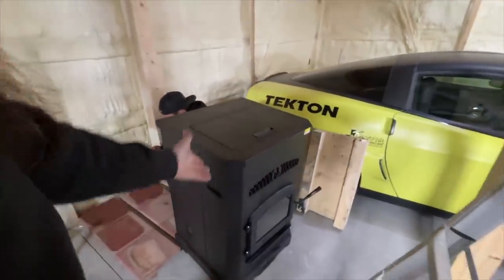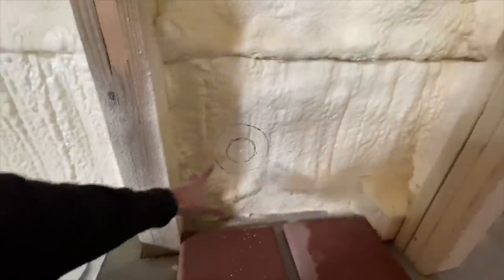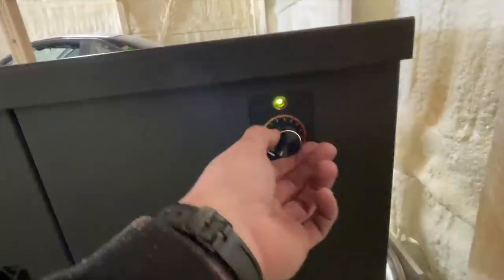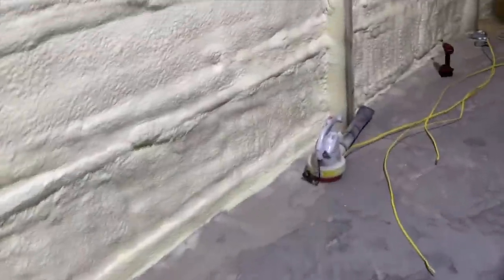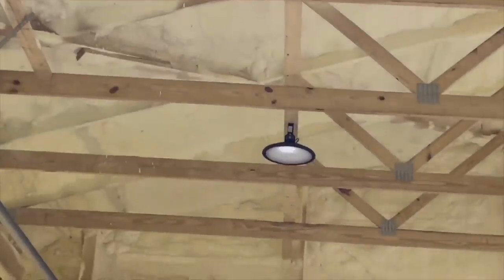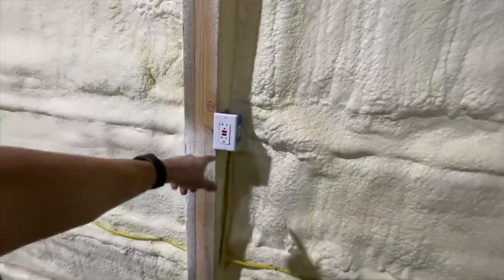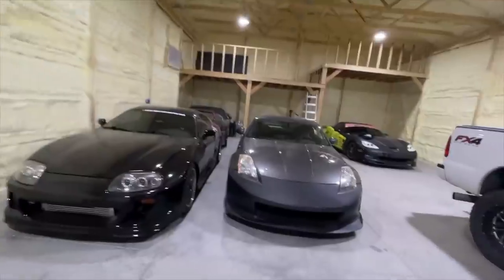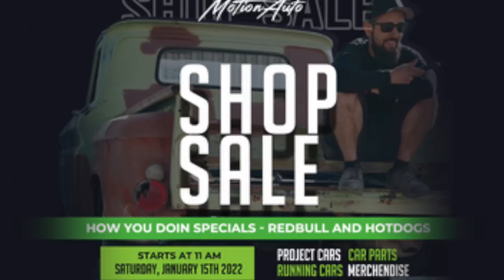WILL THIS WORK?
Not sure if this is gonna work or not but I ended up picking up a small pellet stove for my big automotive garage workshop!
In this video we install the pellet stove/heater with a stovepipe kit, throw some bags of pellets in it and see if it's enough to heat my 1600sqft shop in the middle of winter!